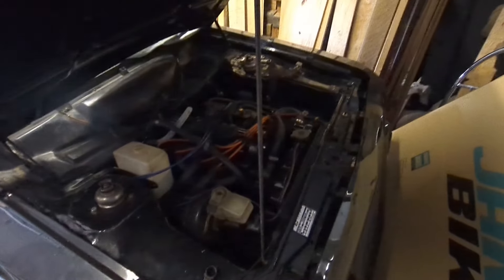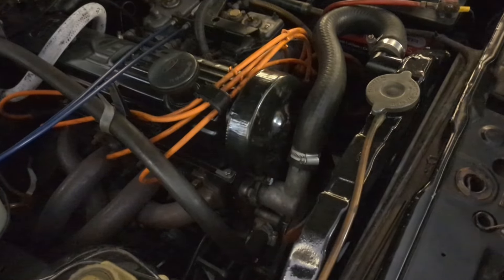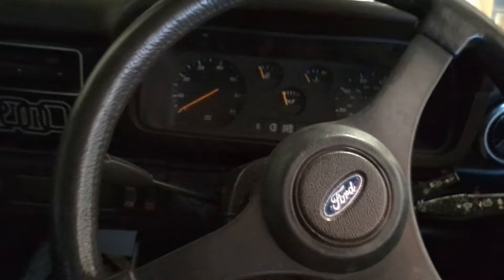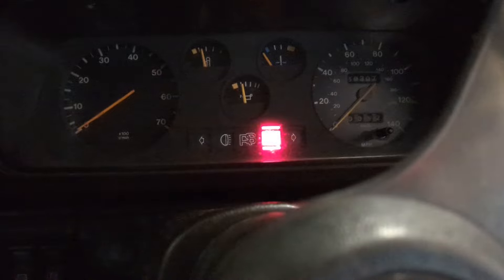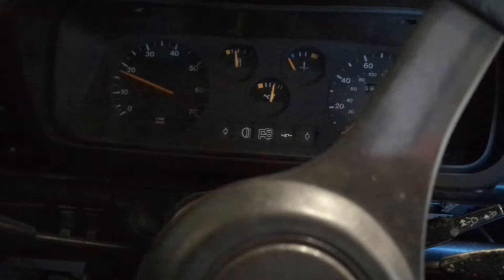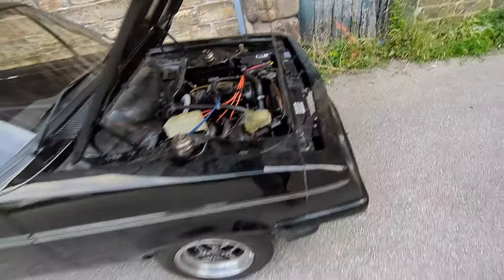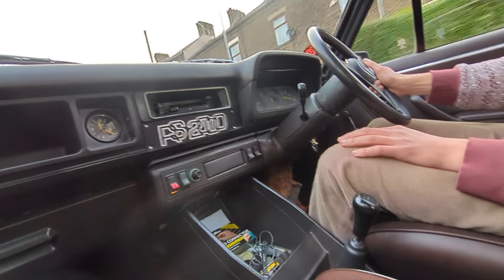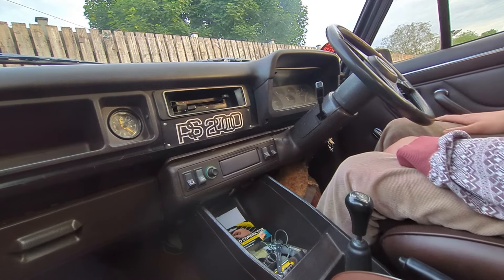Start up, and drive, of Mk.2 Ford Escort RS2000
A look at my RS2000, and the immediate plans.